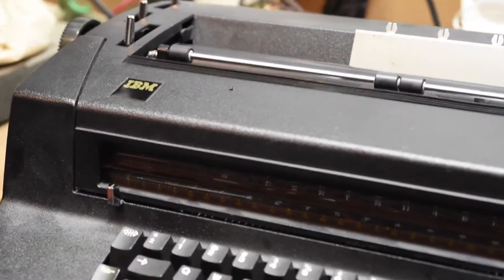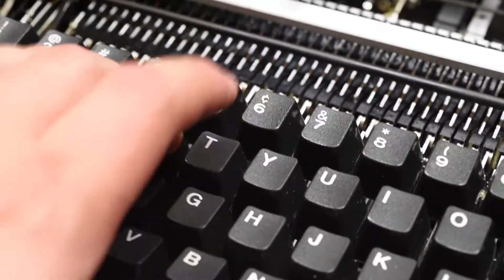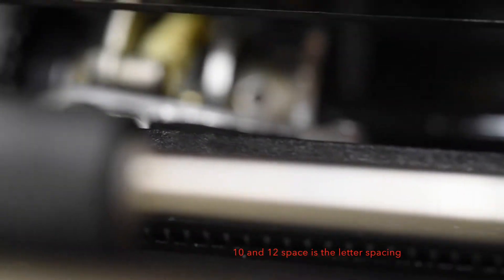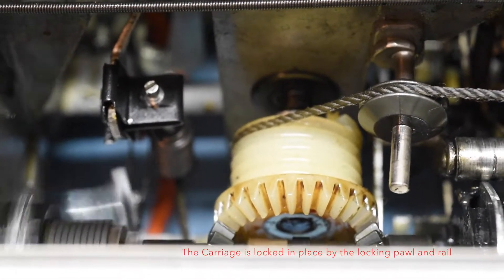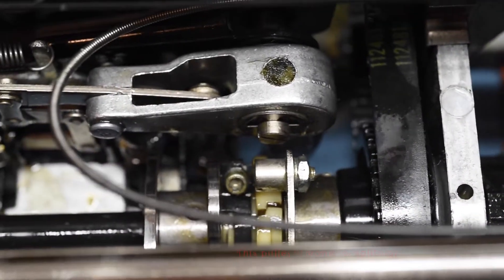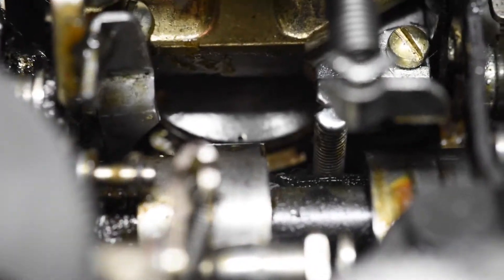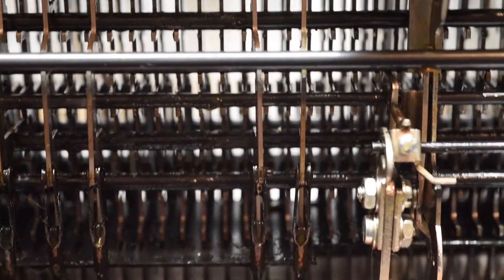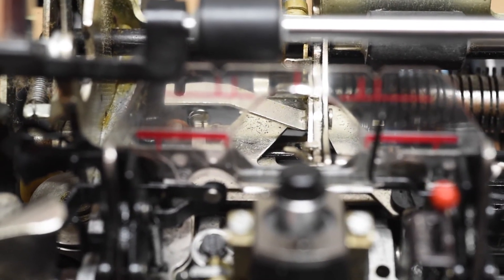A Dummies guide to the IBM Selectric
As I attempted to fix a broken IBM Selectric 3 (from 1976) that I purchased at a thrift store for 20$, I realized that there is a lot of documentation online but not a lot of videos. This is my attempt at remedying that problem.

I ended up learning a lot about how these typewriters work and thought I would share what I learned.

This is not a perfect guide and I am sure I made some errors but it should get you started.